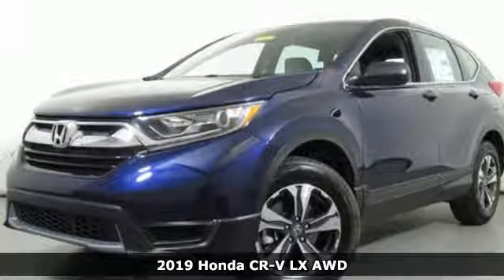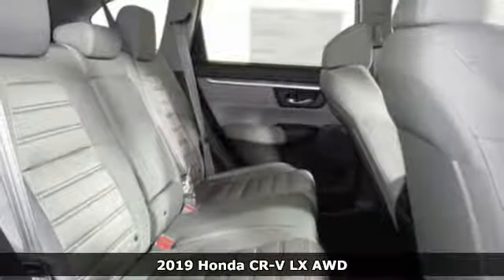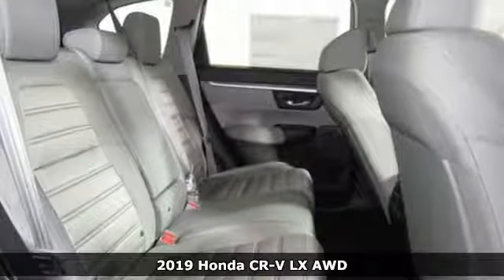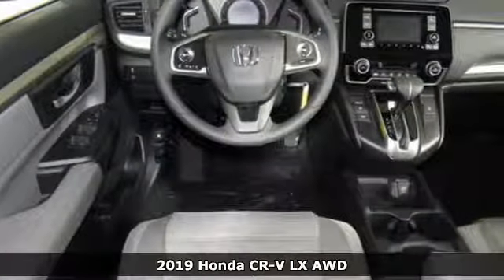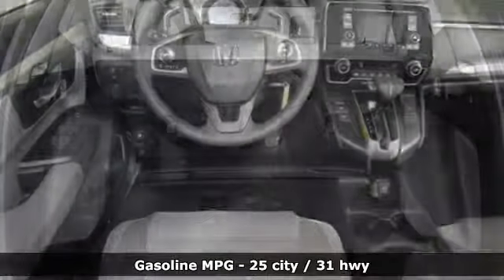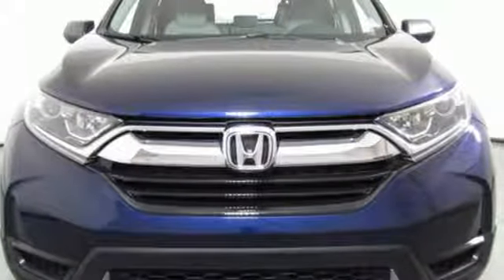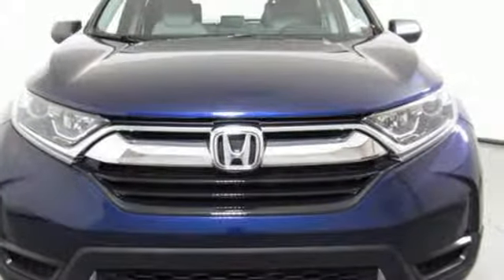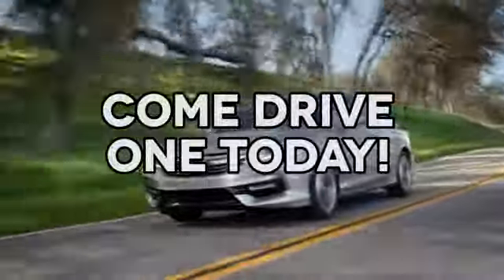New 2019 Honda CR-V Cary NC Raleigh, NC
Year: 2019
Make: Honda
Model: CR-V
Trim: LX AWD
Engine: 2.4L 4 Cylinder Engine
Transmission: CVT TRANSMISSION
Color: Obsidian Blue Pearl
Interior: Gray
Stock #: CH86492
VIN: 2HKRW6H32KH207504
Obsidian Blue Pearl exterior and Gray interior, LX trim. Bluetooth, Aluminum Wheels. FUEL EFFICIENT 31 MPG Hwy/25 MPG City! SEE MORE! KEY FEATURES INCLUDE: All Wheel Drive, Back-Up Camera, iPod/MP3 Input, Bluetooth, Aluminum Wheels Rear Spoiler, MP3 Player, Keyless Entry, Child Safety Locks, Steering Wheel Controls. Honda LX with Obsidian Blue Pearl exterior and Gray interior features a 4 Cylinder Engine with 184 HP at 6400 RPM*. WHY BUY FROM US: Welcome to AutoPark Honda! Located in Cary, NC, We are proud to serve Sanford, Raleigh & Durham North Carolina. From the moment you walk into our showroom, you'll know our commitment to Customer Service is second to none. We strive to make your experience with us a good one – for the life of your vehicle. Horsepower calculations based on trim engine configuration. Fuel economy calculations based on original manufacturer data for trim engine configuration. Please confirm the accuracy of the included equipment by calling us prior to purchase.

Address:
3630 Old Raleigh Road